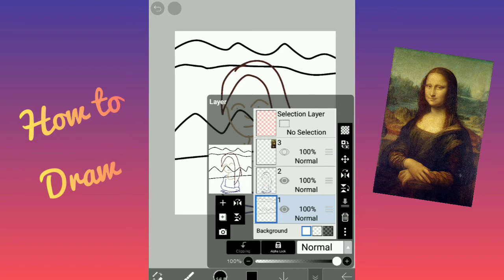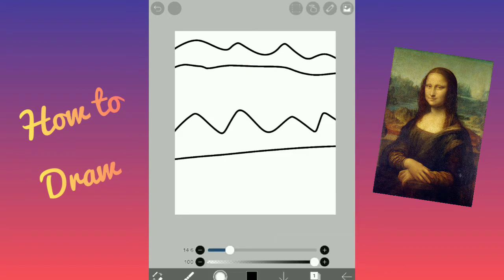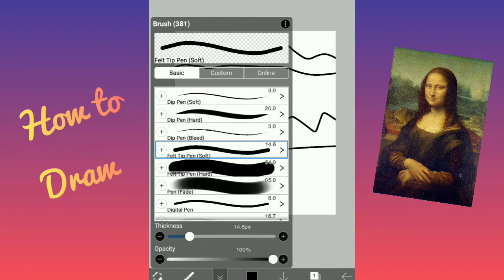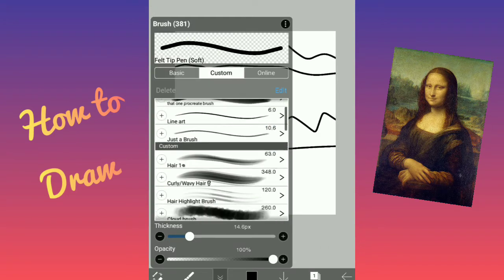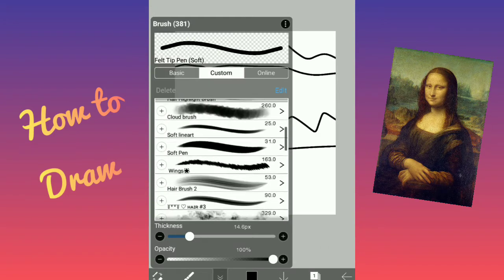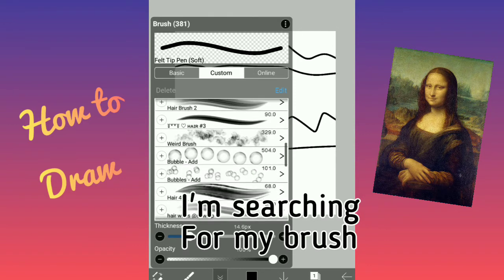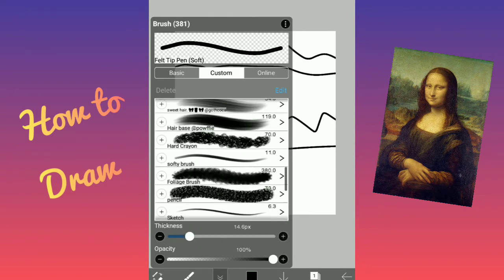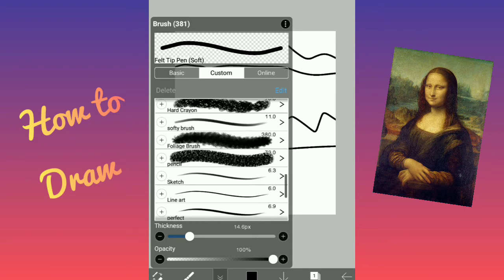How to Draw Mona Lisa in Ibis Paint X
Today, Ill be showing you, How to draw Mona Lisa in Ibis Paint X

It's a joke, of course.